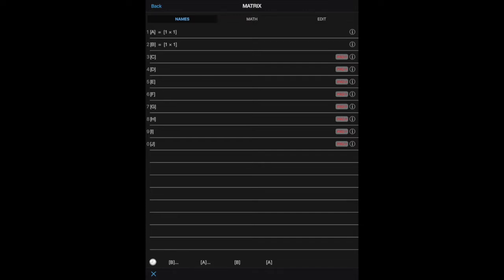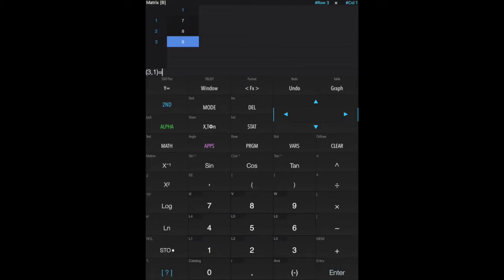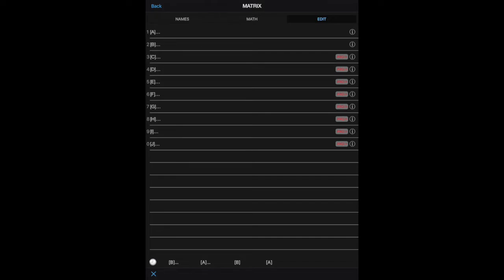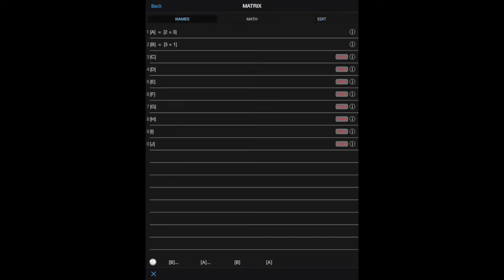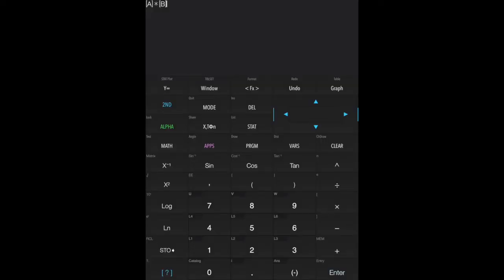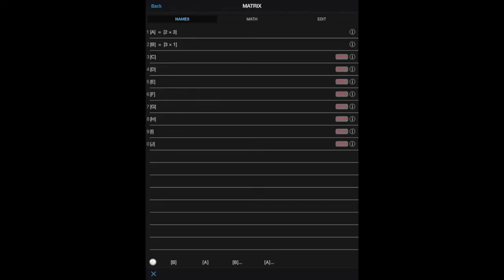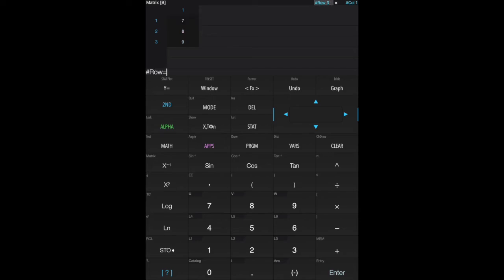Multiplying Matrices on the Calculator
This video shows how to multiply matrices using the Calculator X84 app.